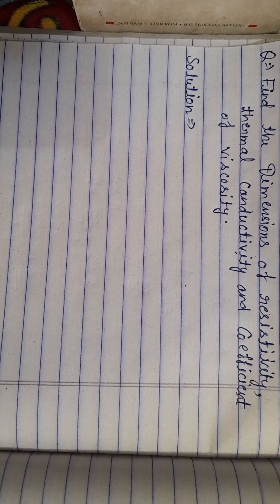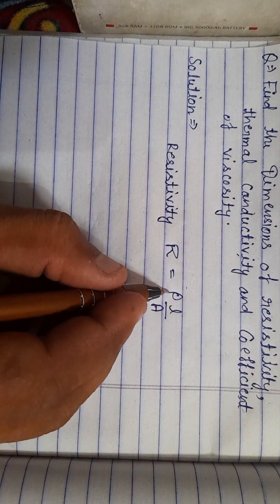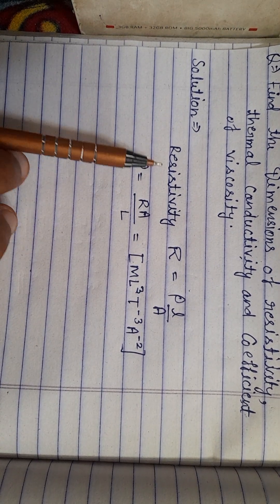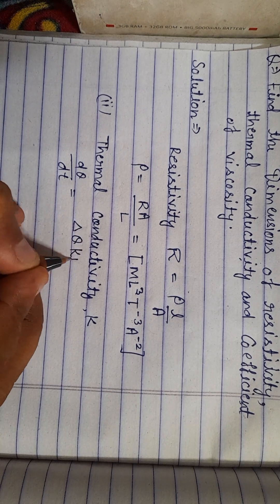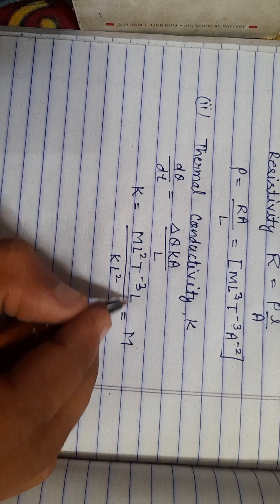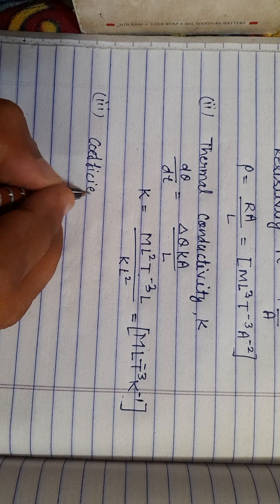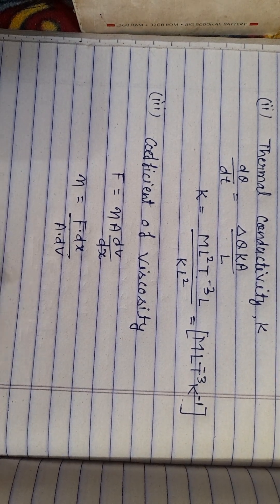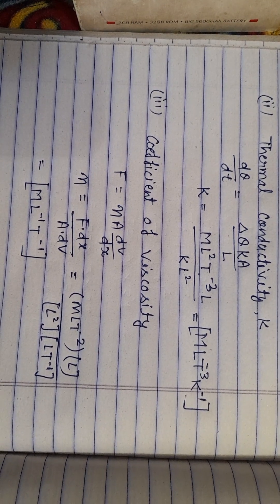class 12 physics important question (1)